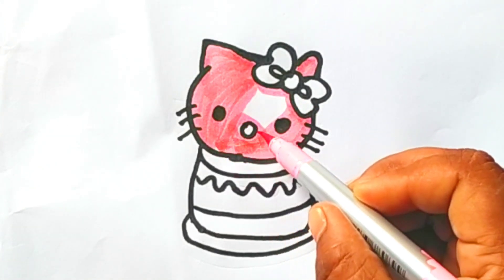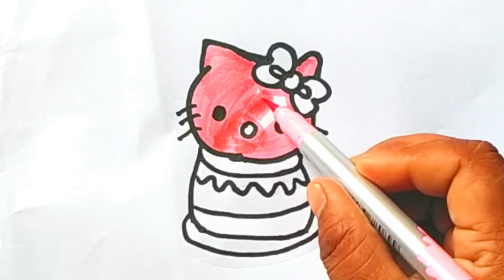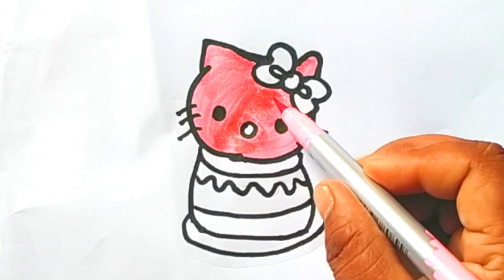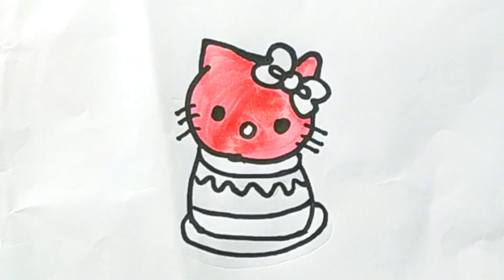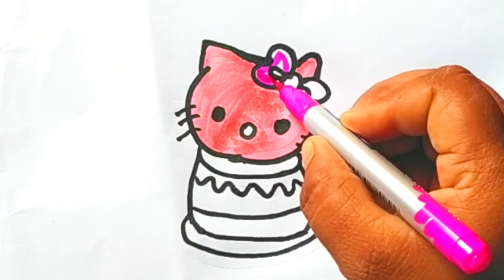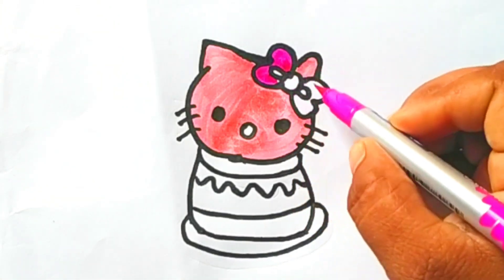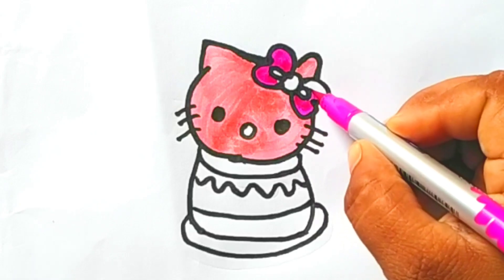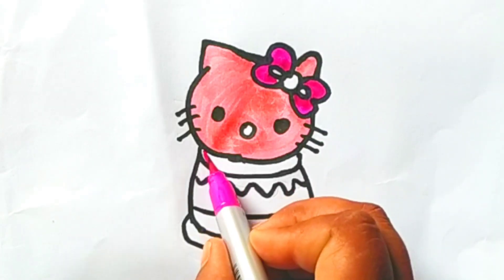Kitty cake Drawing, Painting, Coloring for Kids and Toddlers | Learn drawing#kittycake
Kitty Cake Drawing, Painting and Coloring for Kids and Toddlers// How to Draw a Kitty Cake 🎂🍰

kitty cake drawing
how to draw a kitty cake
cute cake drawing
cute drawings
easy drawing
kids drawings
easy drawing for kids
easy drawing and painting for kids and toddlers
easy drawing ideas